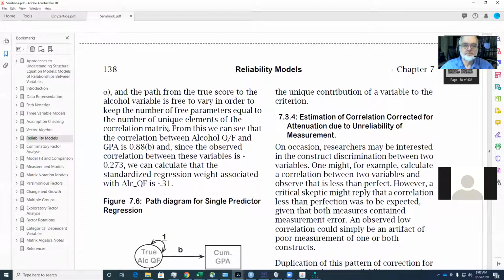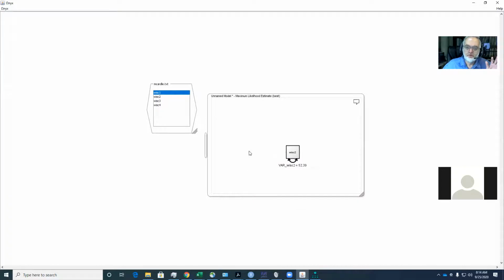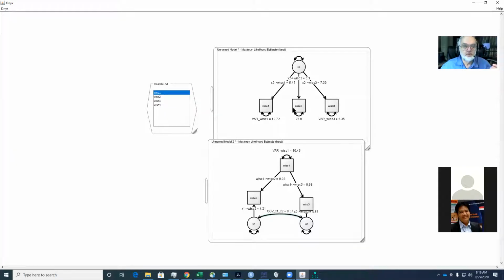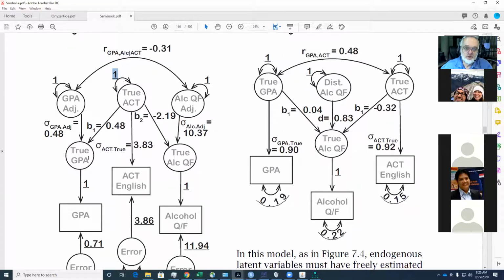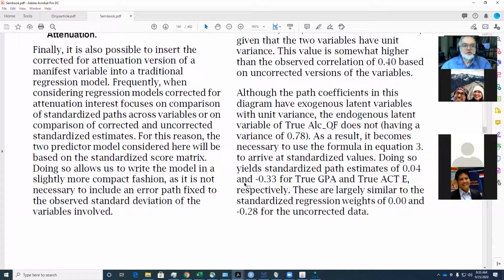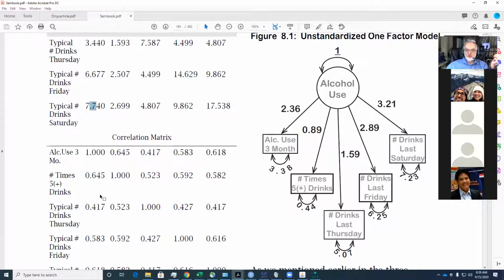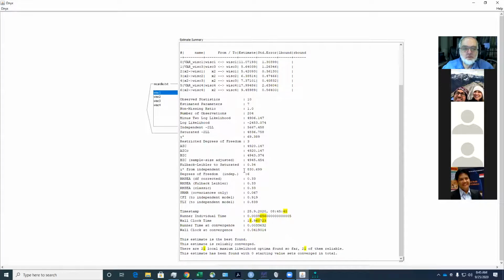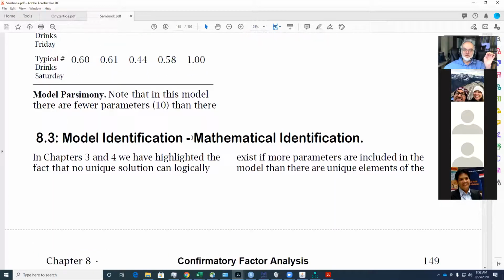Corrections for Attenuation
Contains a review of why measurement error in a predictor is a problem, vectors, and then goes into a discussion of corrections for attenuation due to unreliability